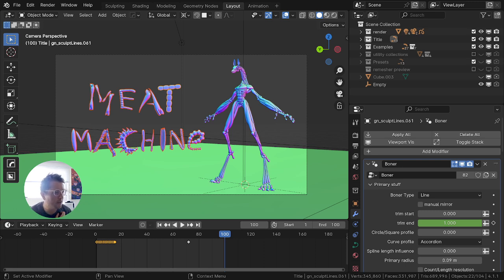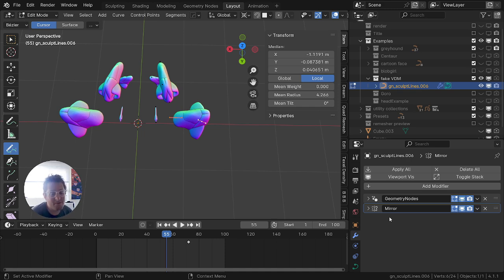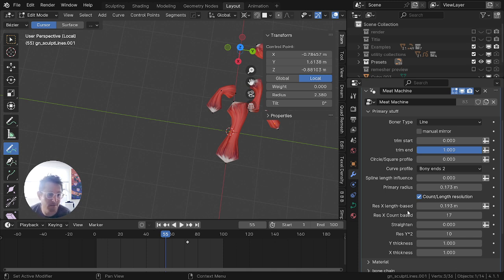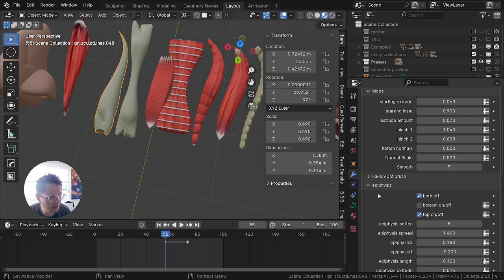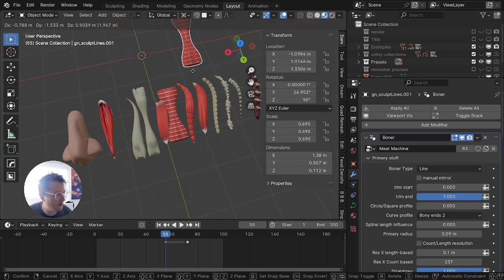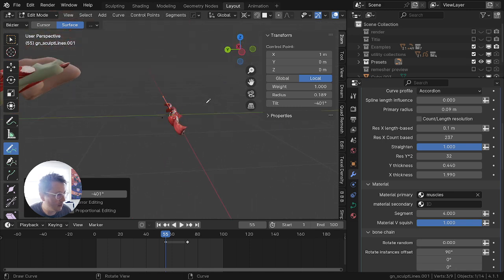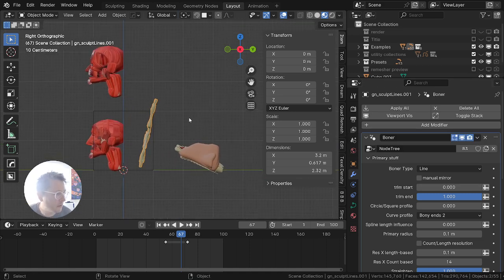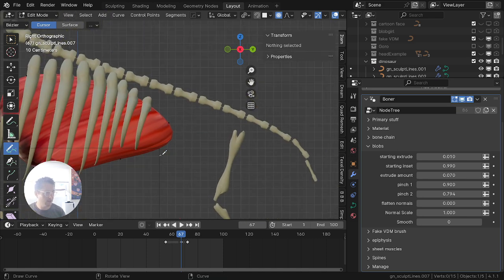Meat Machine 1.0 tour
This is a more in-depth tour of the Meat Machine, including how to use its many many parameters, what the different presets do, what you'll find in the file, and how you might go about using it as a starting workflow for your own meaty bony creations.